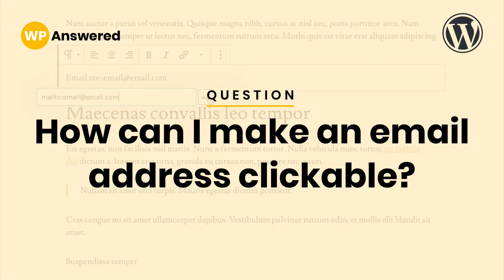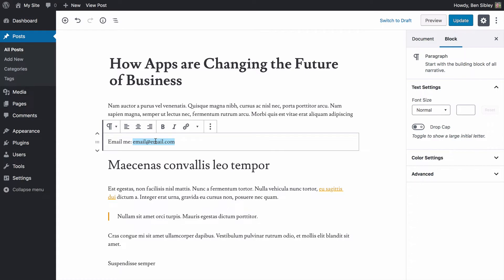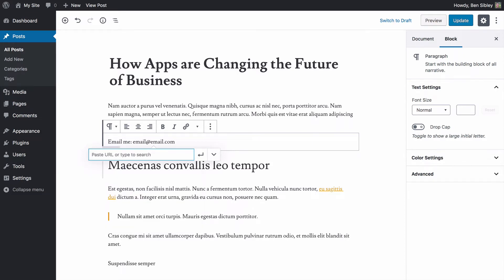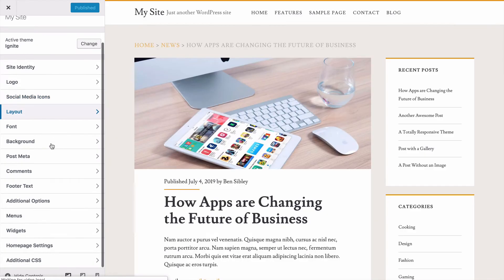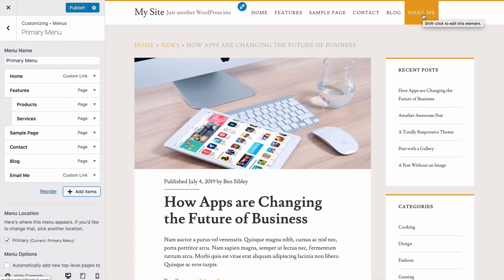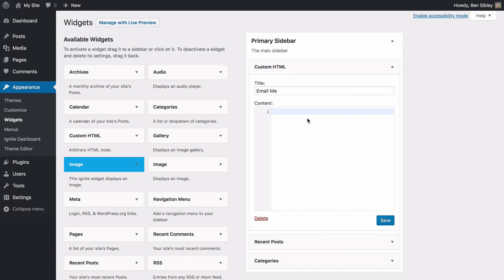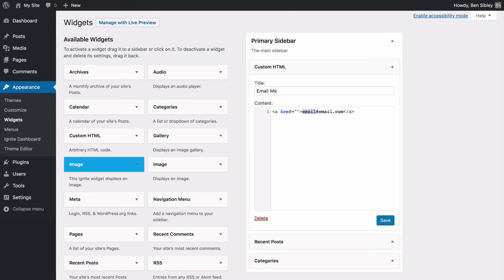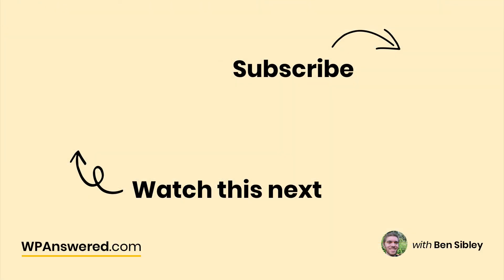How to Add Clickable Email Addresses to WordPress | Link Email Address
You'll find a technique you can use to link email addresses in posts, pages, and your menu. And, you'll learn a little bit of HTML for adding clickable email addresses into widgets.

Get help with your site

Who is Ben?

In 2010, I made my first WordPress website.

In 2014, I started a WordPress theme business called Compete Themes. I’ve since designed and developed 19 WordPress themes that have been downloaded more than 1.5+ million times. As a WordPress user, developer, and business owner, I can tell you that I know this platform inside-and-out.

Now I'm teaching everything I know.

I'm on a mission to answer all of the web's WordPress questions, and with the lessons in my videos, you'll skip hours of frustration and instead learn how to use WordPress in a way that is both simple and enjoyable.

If you want to keep up with my latest tutorials, make sure to subscribe to my channel, and if you have a topic you want covered, post a video request in the comments below!

Compete Themes - If you're a passionate content creator - blogger, podcaster, photographer, etc - you should check out my free themes at Compete Themes.

Elementor - If you want complete control of your site's design, you'll love the Elementor plugin.

WPForms - Every website needs forms, and for contact forms, sales forms, and even email marketing forms, WPForms is my go-to choice.

Bluehost - If you're looking for a very affordable host to get started with, Bluehost has plans as low as $2.95/month (I used them for my first site in 2010).

Kinsta - If you want the best WordPress hosting money can buy, choose Kinsta. I use them to host all of my websites now.

You can use the exact same method commonly used to link the selected text. Instead of using the " link protocol, you enter in "mailto:" The post editor addss the HTML required behind-the-scenes which makes this easy.

Adding an email link to your menu is very similar. You can repeat the same process using the Custom Link option found in the Menus section in the Customizer.

There is no email widget, so instead, you can use the HTML widget. This requires typing out the HTML for the link element which you didn't have to do with your post. You can follow the post I linked to above to access that HTML code if you'd like to copy and paste it into a widget.

That means if you click one of these links and buy the recommended product, I receive a sales commission at no additional expense to you. If you appreciate the videos and you're learning a lot about WordPress, using one of these links for your next purchase is a cool way to say, "thanks for the video."

I publish new WordPress tutorials every Tuesday & Thursday at 12pm EST.